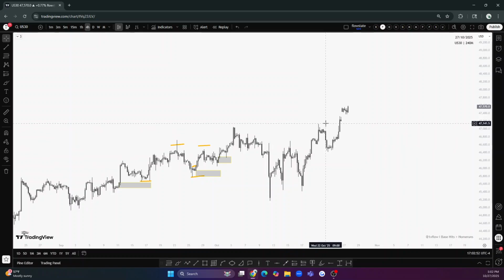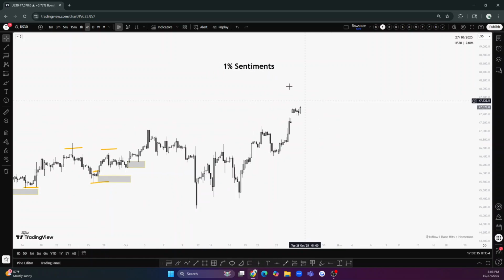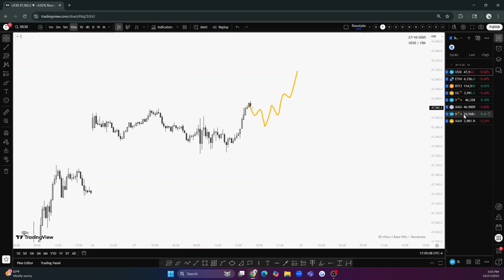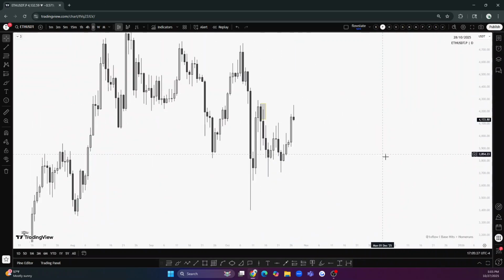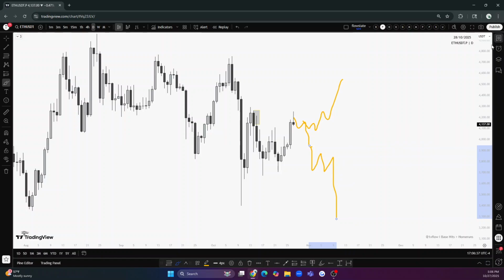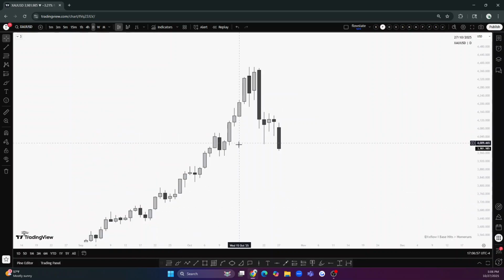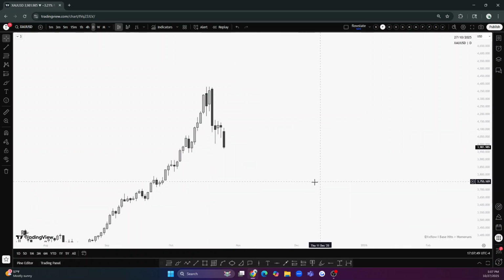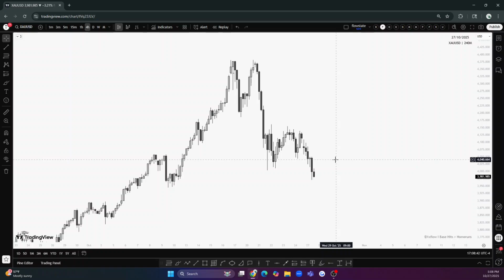1% Sentiment Streams : DOW | ETH | GOLD | 10/27/2025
The information provided on this channel is for general informational and educational purposes only. It is not intended to be a substitute for professional financial advice. All investments and financial decisions involve risk.
We are not licensed financial advisors. We do not provide personalized financial, legal, or tax advice. You should consult with a qualified professional who understands your individual circumstances before making financial decisions.
Any past performance discussed is not a reliable indicator of future results. Investment values can go down as well as up, and you may lose some or all of your principal.
The use of any information from this site is solely at your own risk. We will not be held liable for any decisions made based on the information provided.
The views and opinions expressed are those of the author and do not reflect the views of any company or organization mentioned.